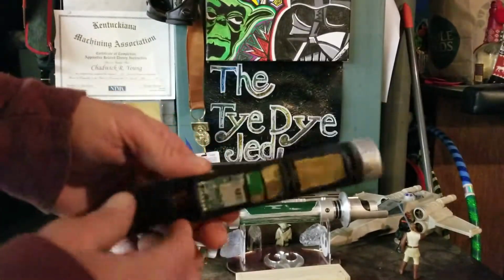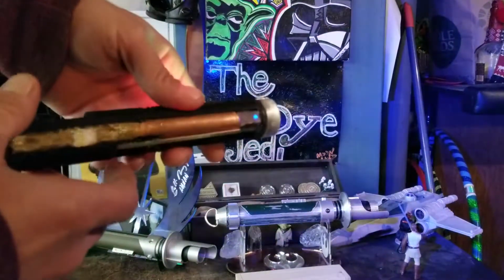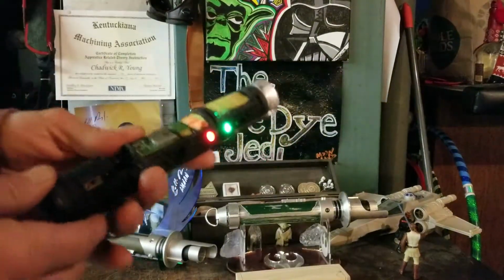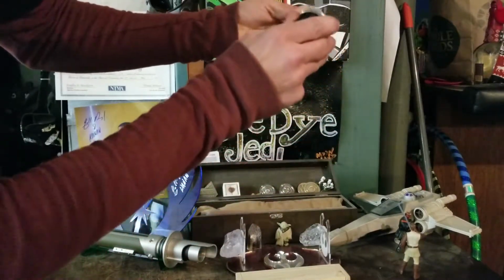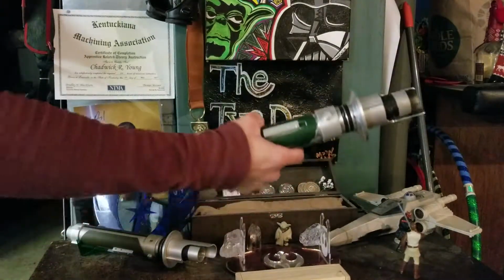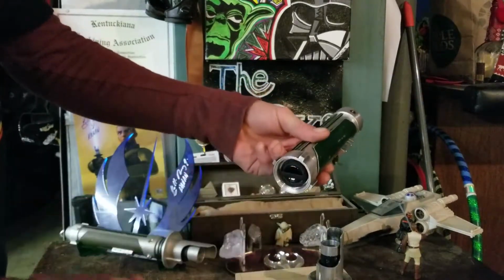Solo's Hold Blind Knight Install for Sinner Cosplay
Fully removable chassis designed by Goth3D.   Features the NBv4 by plecter labs